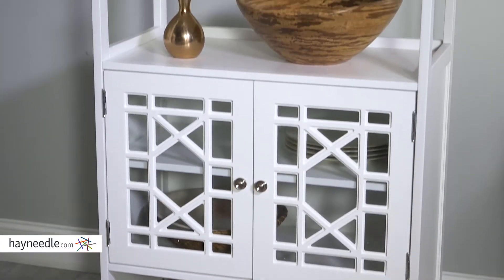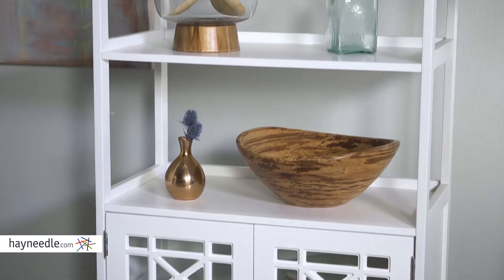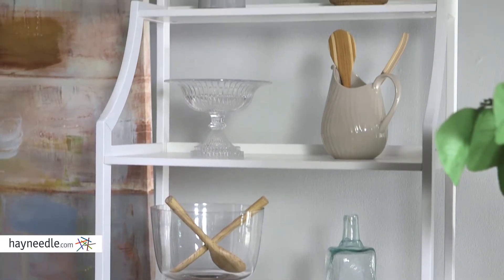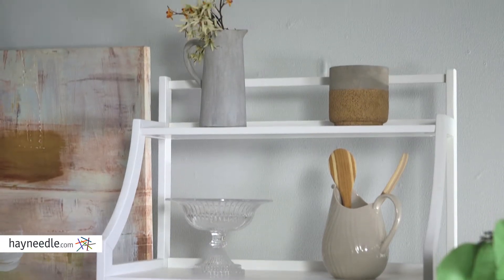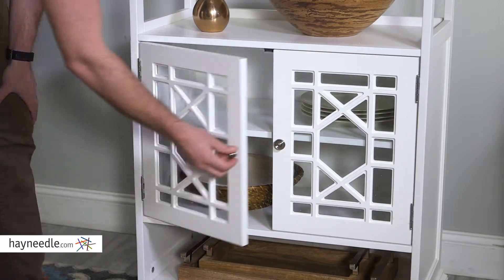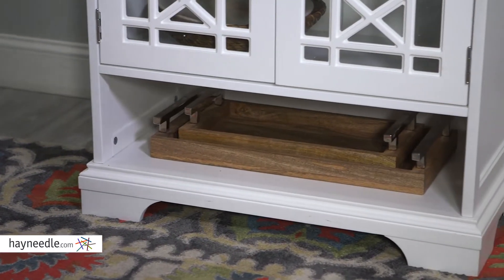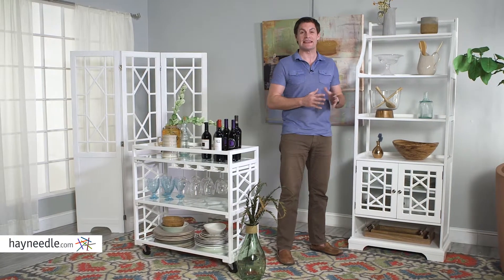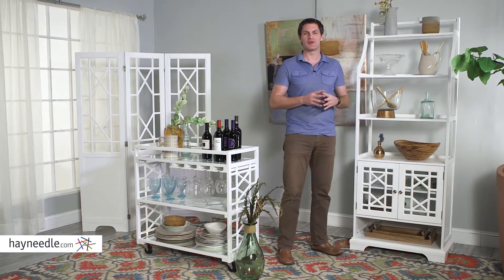Belham Living Florence Bakers Rack - Product Review Video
For more details or to shop this Belham Living bakers rack visit Hayneedle

To view our full assortment of bakers racks, visit Hayneedle